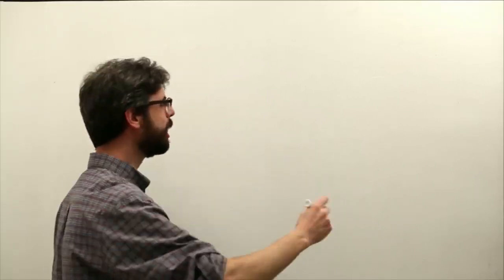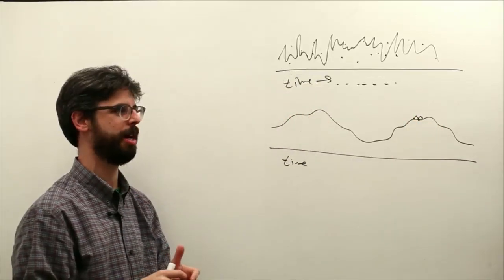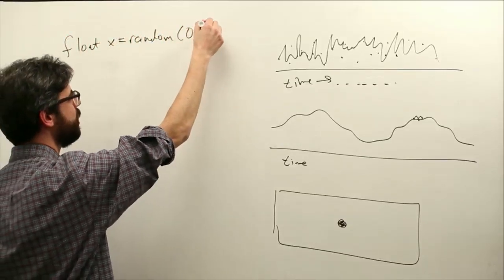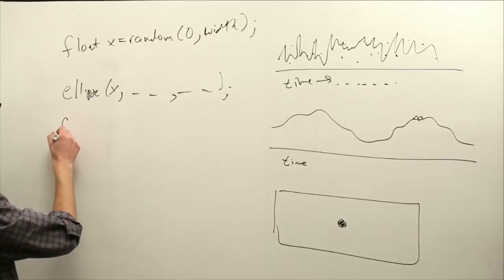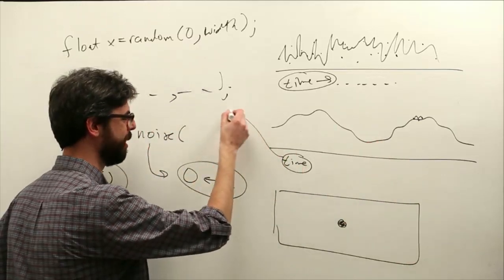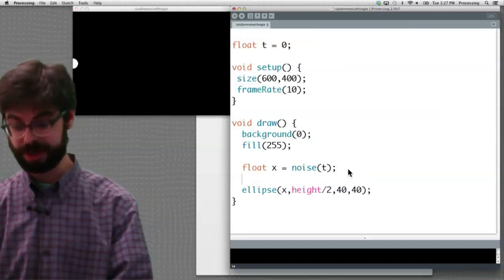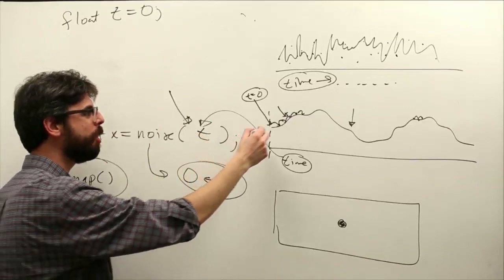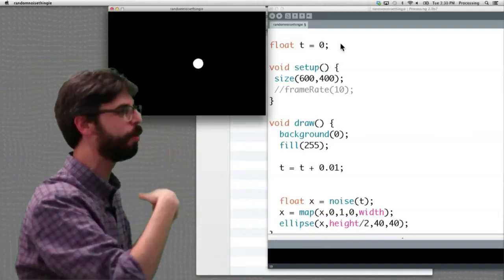I.5: Perlin Noise - The Nature of Code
In this video I discuss the concept of "Perlin" noise, how it differs from regular "noise" (i.e. randomness) and how to make use of it in Processing.